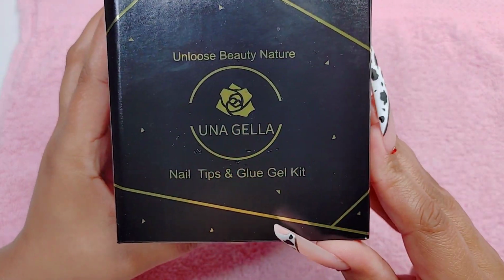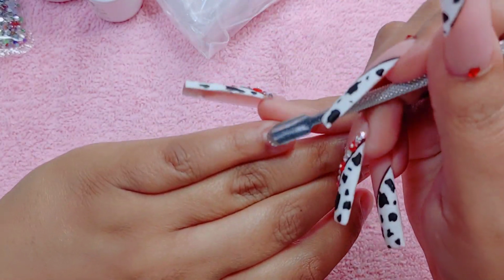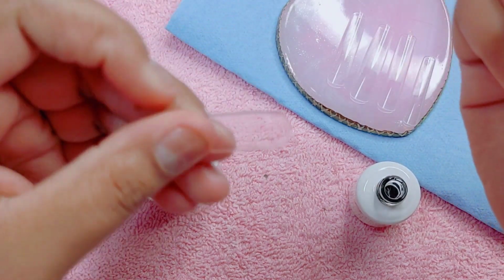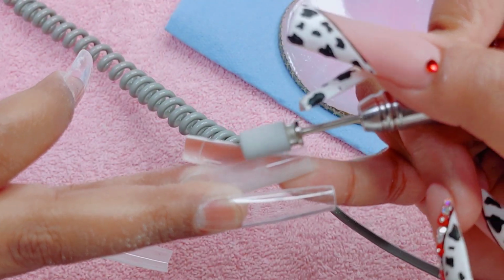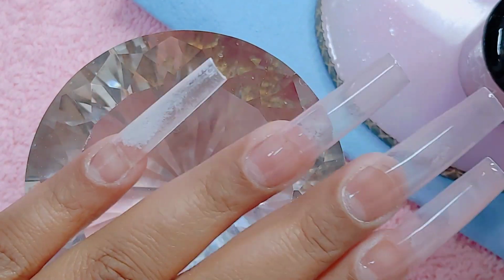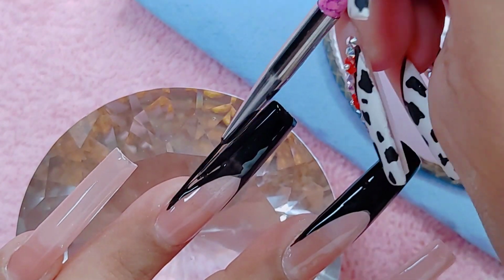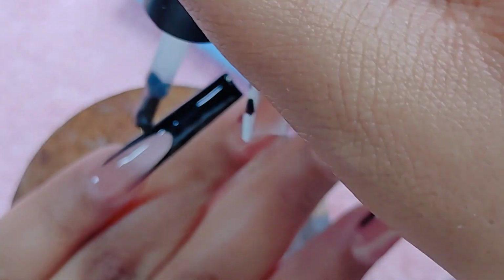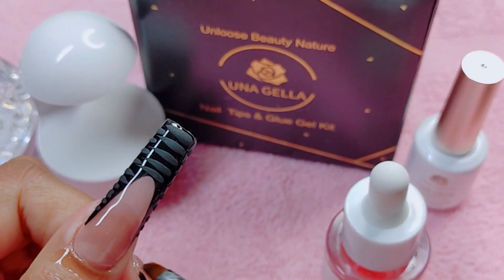NO ACRYLIC😱/ TRYING UNA GELLA NAIL KIT/ GEL X DUPE/ CROC PRINT FRENCHIES🖤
Start Date
06/27/202212:01 AMPDT
End Date
07/10/202211:59 PMPDT

code: bomb15

kolinski brush👇

5 in 1 pana drill bit👇